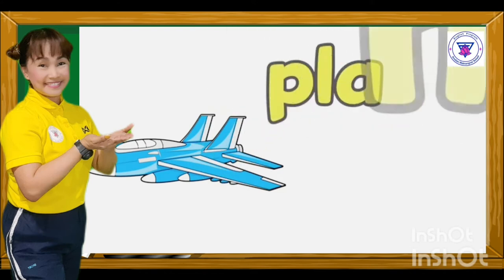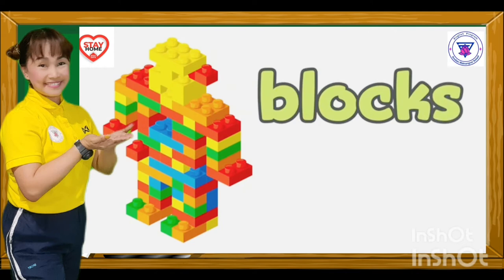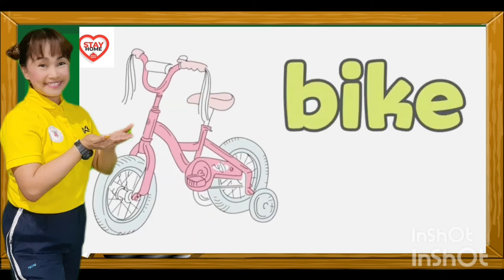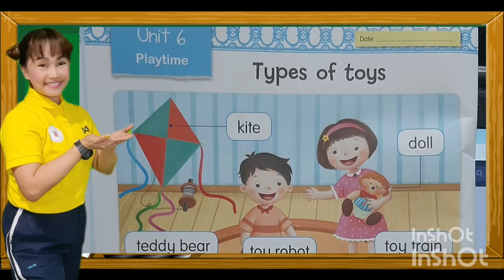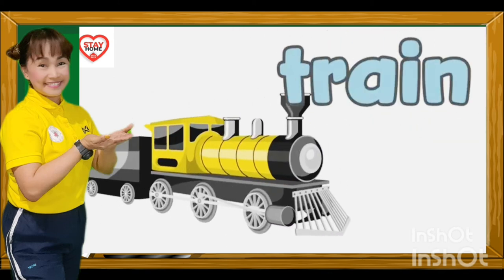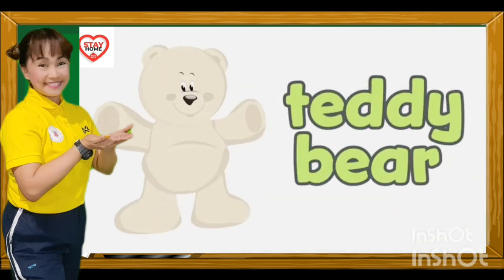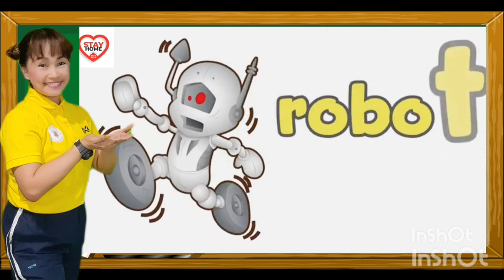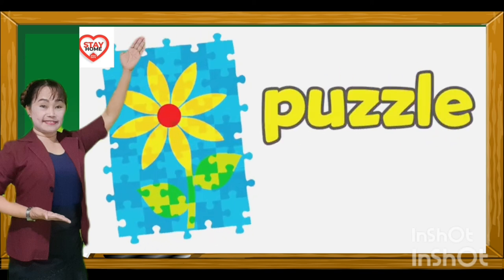Names Of Toys For Kids | Different Types Of Toys For Kids | Preschool Learning Videos For Children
KidsvocabularyToy - toy vocab - Learn English for kids - English educational video